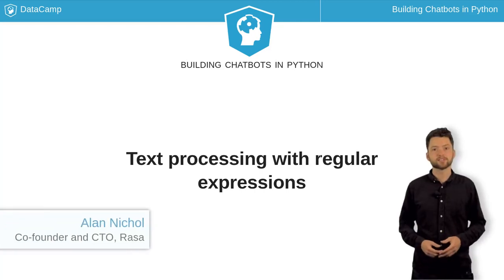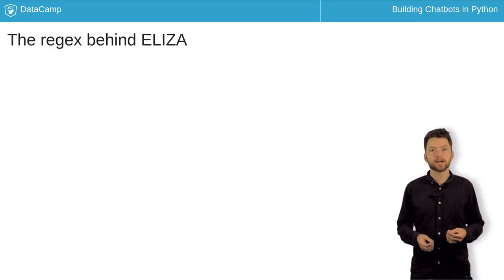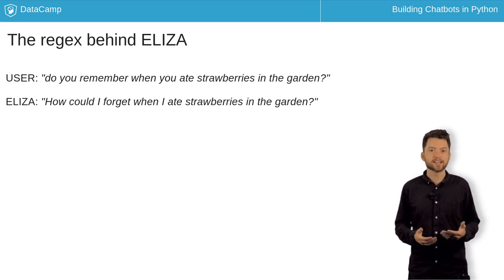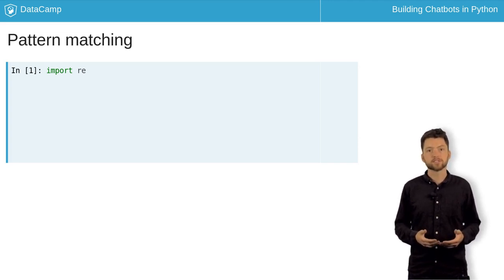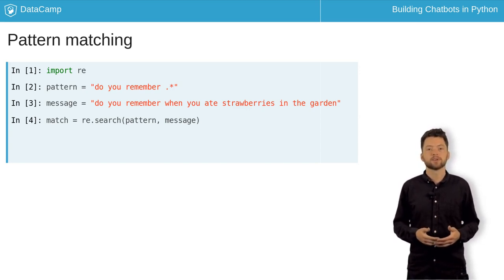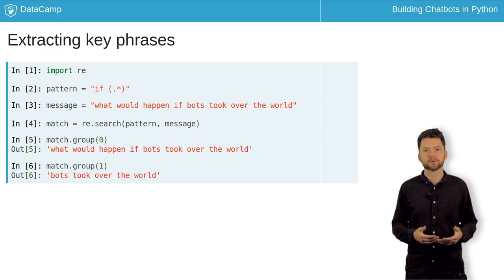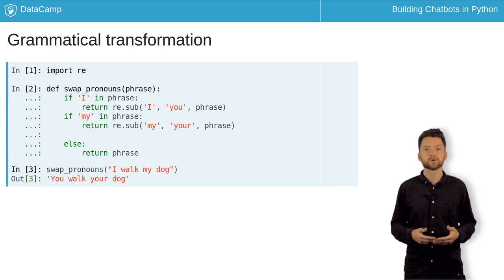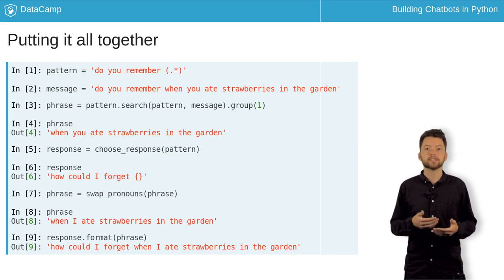Python Tutorial: Text Munging with regular expressions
Want to learn more? at your own pace. More than a video, you'll learn hands-on coding & quickly apply skills to your daily work.

Regular expressions are a powerful tool for processing text.

We will use them for matching messages against known patterns,
for extracting key phrases, and for transforming sentences grammatically. These are the core pieces we need to create our ELIZA style bot.

Much of the magic of the ELIZA system relied on giving the _impression_ that the bot
had understood you, even though the underlying logic was extremely simple.
For example, asking ELIZA "do you remember when you ate strawberries in the garden?",
she would respond: "How could I forget when I ate strawberries in the garden?".

Part of what makes this example so compelling is the subject. We are asking about _memories_,
which we associate with our conscious minds and our sense of self. The memory itself,
of eating strawberries in the garden, invokes powerful emotions. But if we pick apart how the
response is generated, we see that it's actually quite simple.

To build an ELIZA-like system you need a few key components. The first is a simple
pattern matcher. This consist of a set of rules for matching user messages, like
"do you remember x"

To match patterns we use a technology called *regular expressions*, to use these in python we `import re`.
Regular expressions are a way to define patterns of characters, and then seeing if those patterns occur in a string.

In regular expressions, the dot character is special, and matches *any* character. The asterisk means "match 0 or more occurrences of this pattern", so "dot star" is basically a catch-all, it says match any string of characters.

We can check whether a message matches a pattern by calling re dot search brackets pattern comma message. This returns a match object.
If the string doesn't match the pattern, the match object will be `None`, so we can check if the string matches using a simple if statement.

Adding parentheses in the pattern string defines a `group`. A group is just a substring that we can retrieve after matching the string against the pattern.

We use the match object's `group` method to retrieve the parts of the string that matched. The default group, with index 0, is the whole string. The group with index one is the group we defined by including the parentheses in the pattern.

To make responses grammatically coherent, we will want to transform the extracted phrases from
first to second person and vice versa. In English, conjugating verbs is easy, and simply swapping
"I" and "you", "my" and "your" works in most cases.

We can use another function from the `re` module for this: `re.sub`. This substitutes patterns in a string.
For example, take the sentence "I walk my dog".
re.sub
"You walk your dog".

The final step is to combine these logical pieces together.
We start with a pattern and a message. We extract the key phrase by creating a match object using pattern dot search, and then use the group method to extract the string represented by the parentheses.

We then choose a response appropriate to this pattern, and swap the pronouns so that the phrase makes sense when the bot says it.
We then insert the extracted phrase into the response, to partially echo back what the user talked about, giving the illusion that the bot has understood the question and remembers this experience.

Now it's your turn to build your own eliza style chatbot.